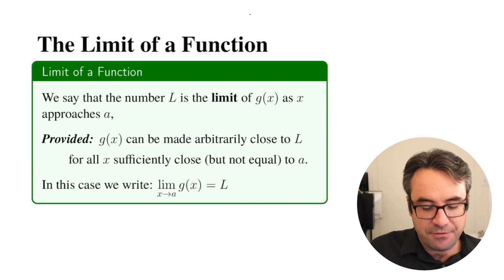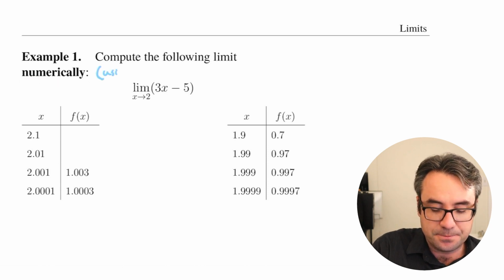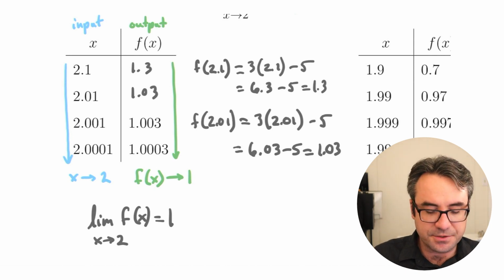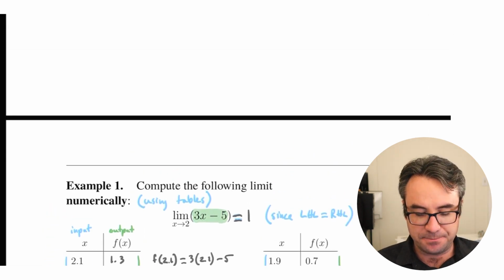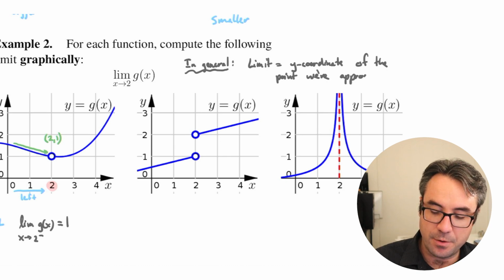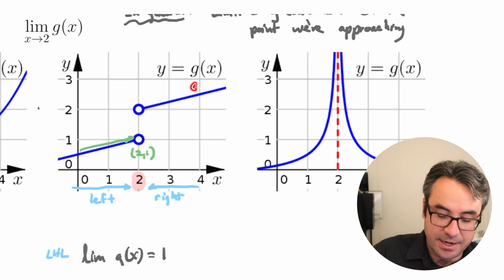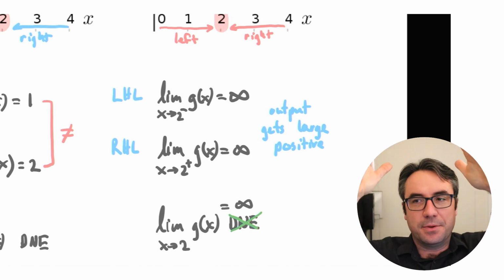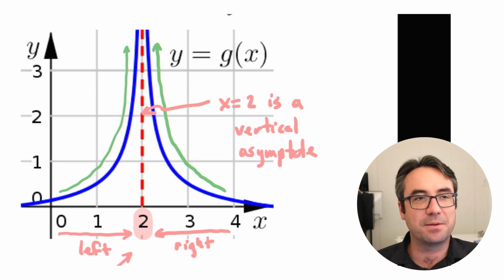MTH 121 Prep - Limits